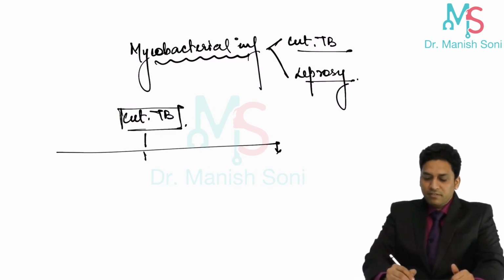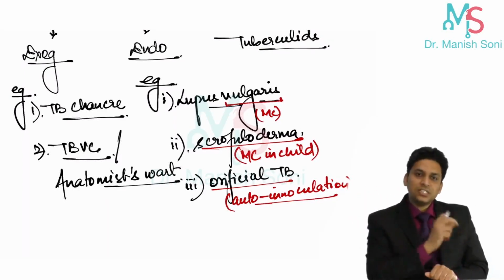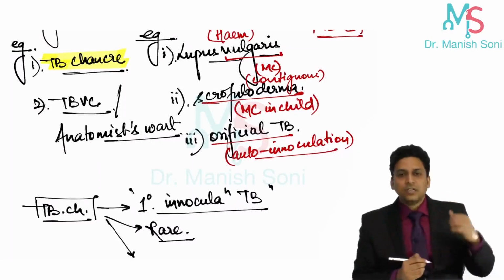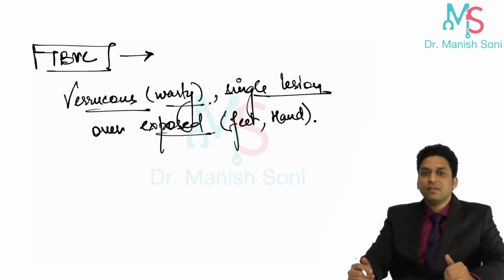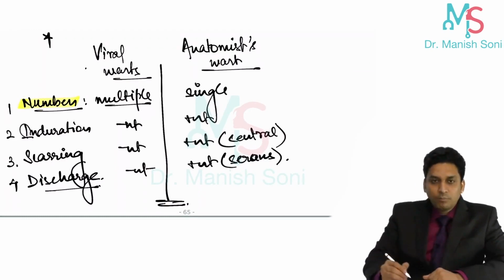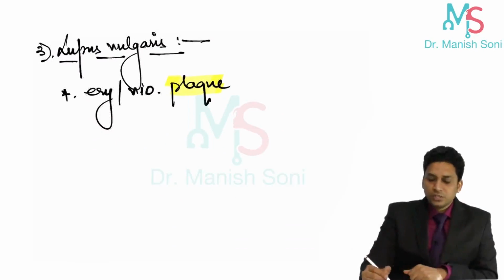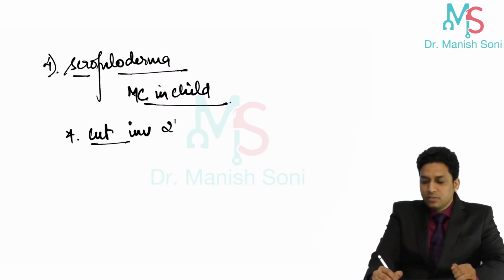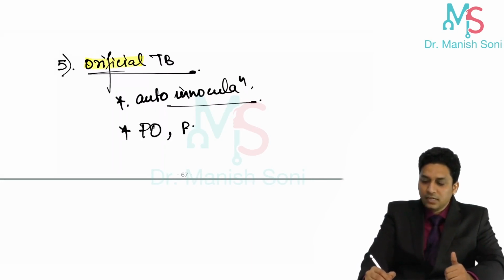Mycobacterial infections part1 | Cutaneous Tuberculosis | Mycobacterial Disease | Dr. Manish Soni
Mycobacterial Infections part 1 Cutaneous Tuberculosis
Mycobacterialinfections are a group of multi system infections caused by the members of the family Mycobacteriaceae. These organisms are characterized by their staining and are identified as acid fast bacilli.

For more such videos by India's best Dermatology faculty,